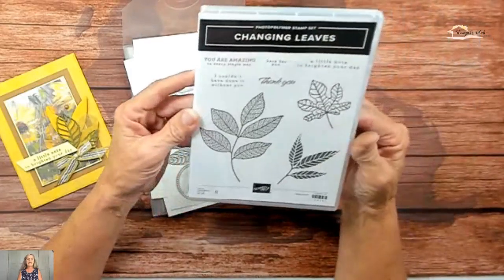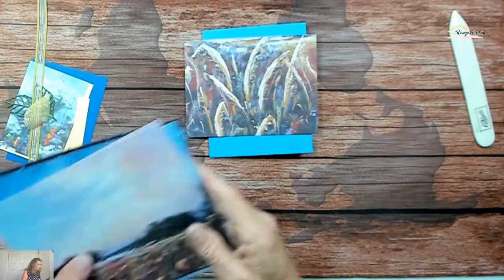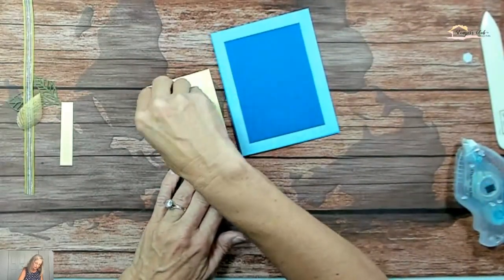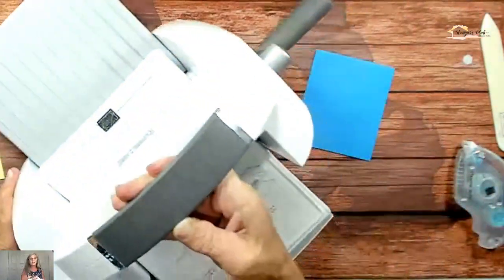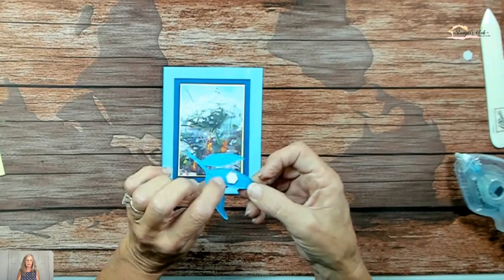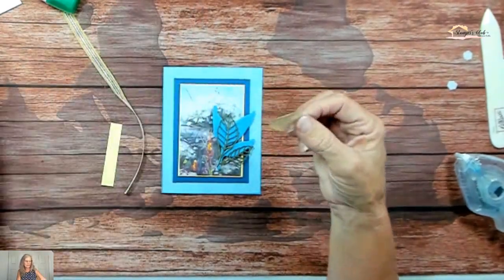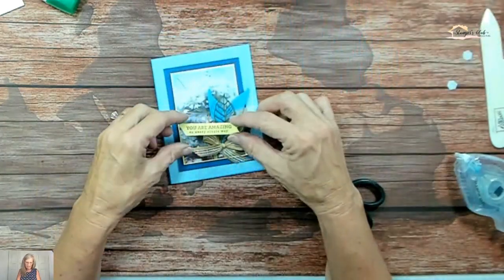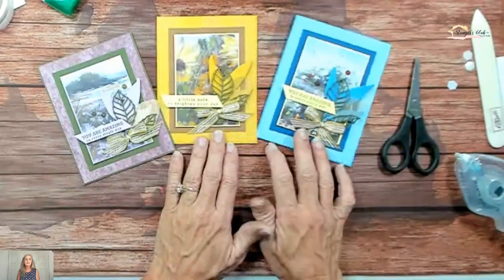Changing Leaves meets Splendid Autumn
Learn how to use the Changing Leaves Hybrid Embossing Folder while creating a scenic fall card.